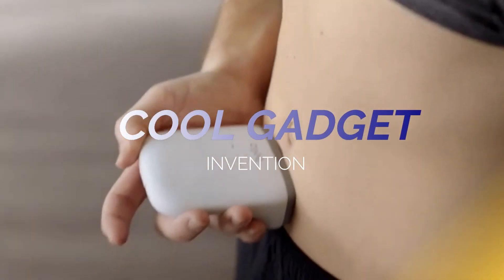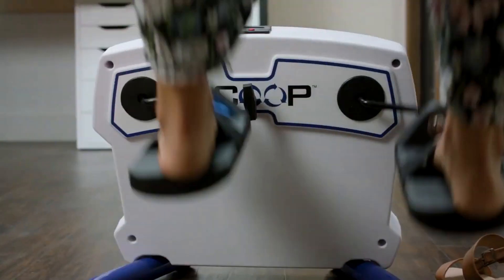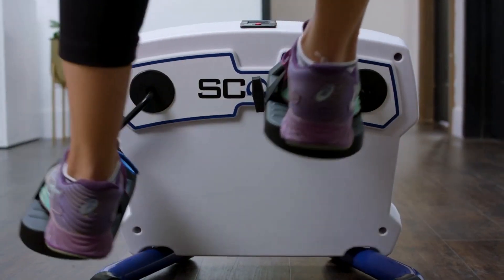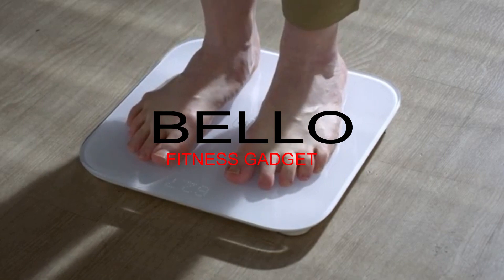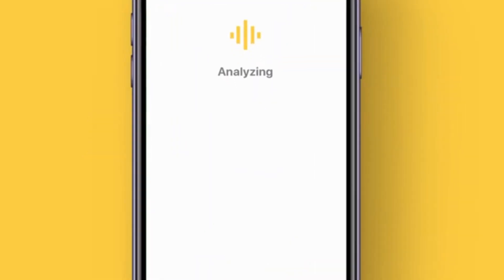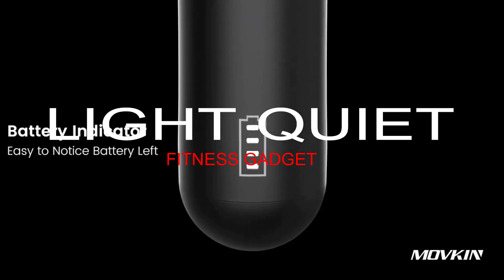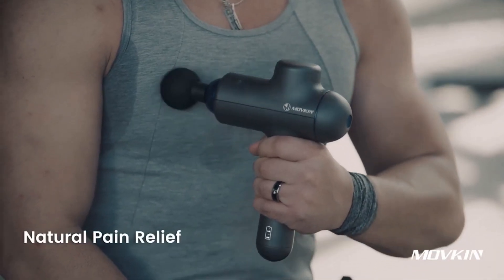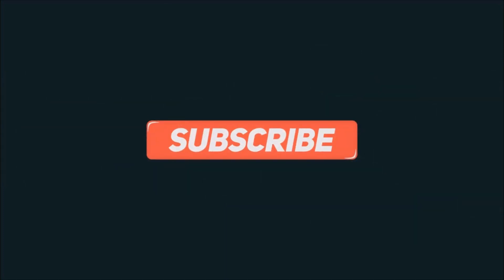Top 3 Health Gadgets & Invention You Need To See Buy Online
Content Needed :

1. URL to the Video

2. An Agreement for Submission of the Video to Cool Gadget  YouTube Channel . ( Just a statement will be fine )

3. An Agreement that the Video is owned by you or made by you .

MUSIC